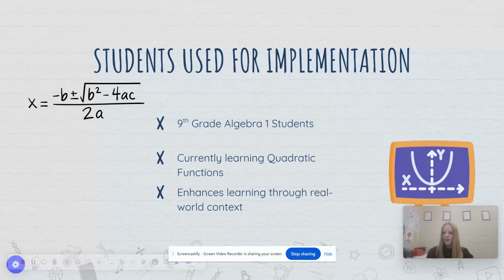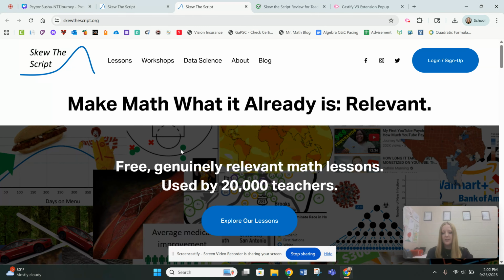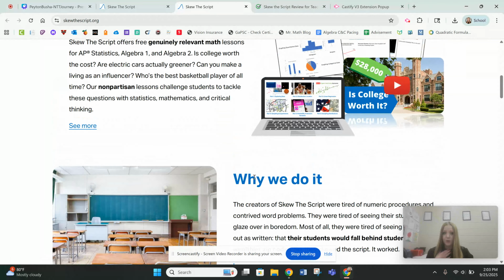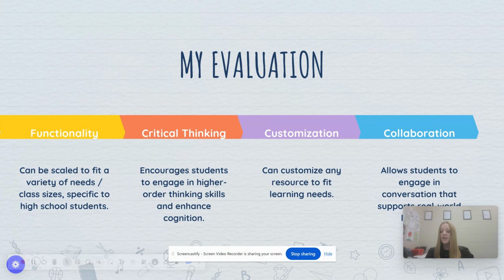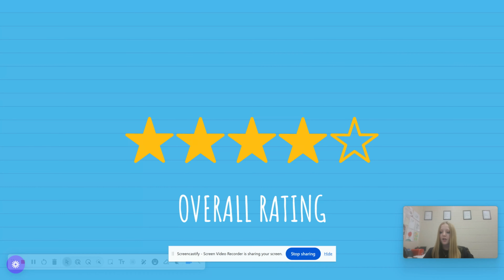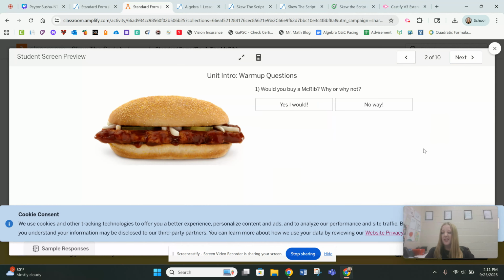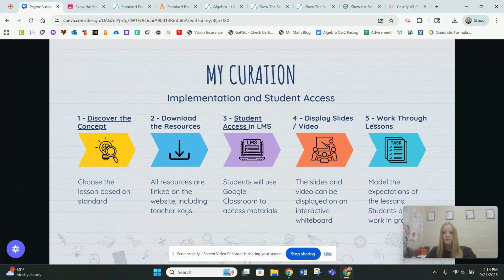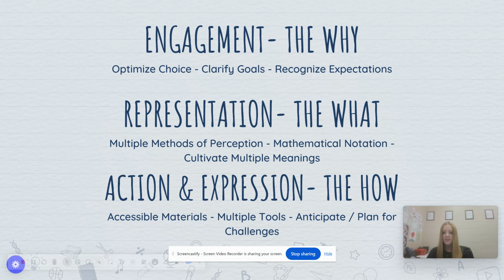Peyton Busha- New Tech Tool Journey (Skew The Script)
This video provides an evaluation, research, implementation, and adoption process of the technology tool titled Skew The Script.